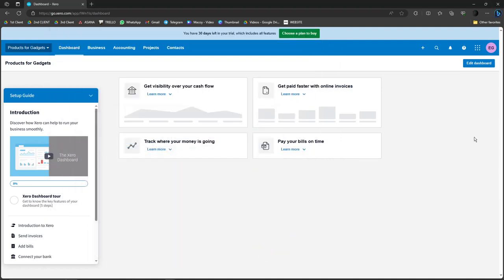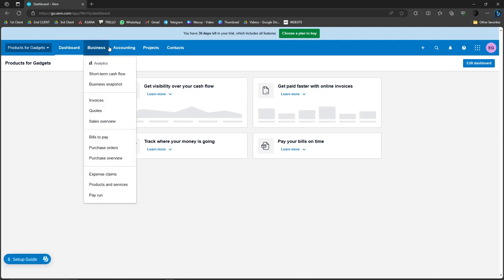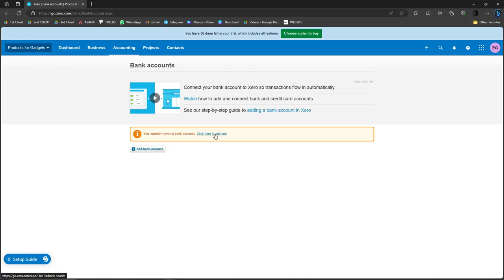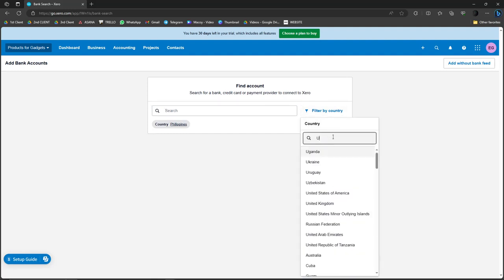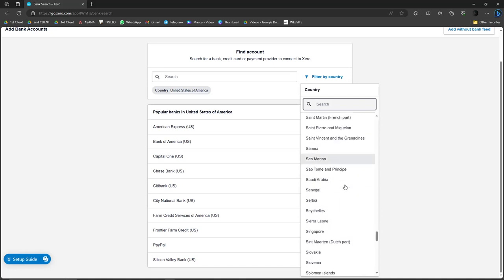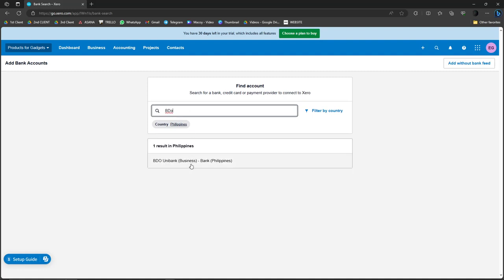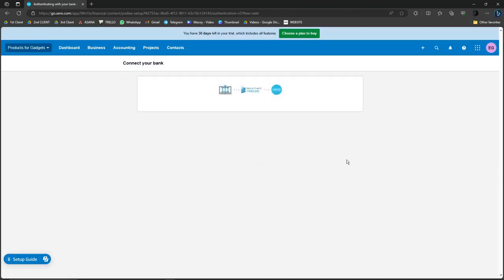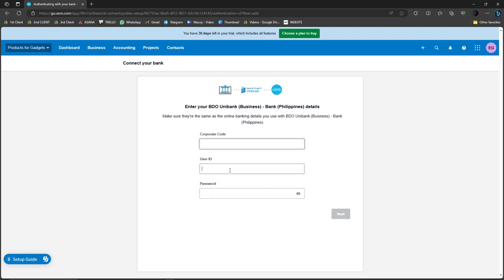How To Connect Monzo To Xero | Easy & Fast 2O25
In this video I am going to give you a tutorial on the topic: How To Connect Monzo To Xero | Easy & Fast 2023. I will explain it in a easy and fast way.

💼 Ready to streamline your financial management? Join us in this quick and straightforward tutorial as we guide you through the easy and fast method of connecting Monzo to Xero in 2023! Whether you're a seasoned Monzo user or new to integrating with Xero, we've curated tips and strategies to help you effortlessly link these powerful platforms for seamless financial tracking. Let's dive into the world of Monzo and Xero, empowering you with a quick and effective method to enhance your financial workflows! 🔄💻

In this comprehensive tutorial, you'll learn:
✅ The easy and fast method for connecting Monzo to Xero
✅ Customization options for tailoring your integration to suit your financial needs
✅ Time-saving strategies for efficient financial tracking
✅ Tips for troubleshooting and ensuring a smooth integration process

Let's empower each other on the journey to efficient and stress-free financial management! 💡🌐